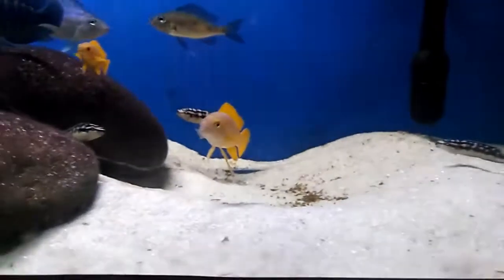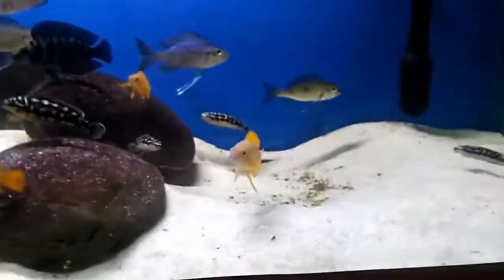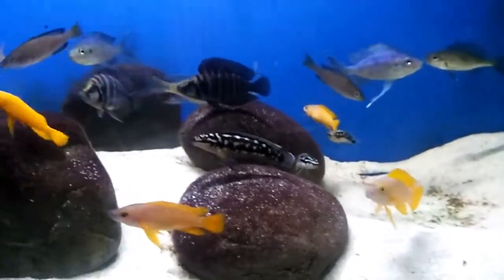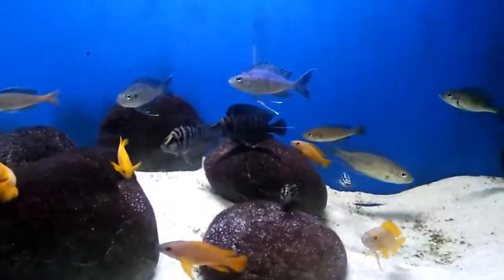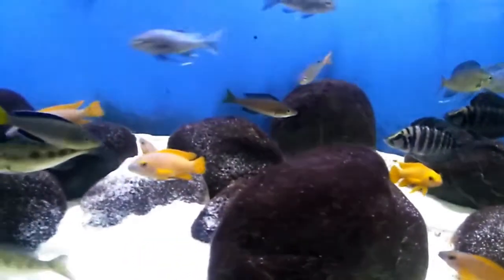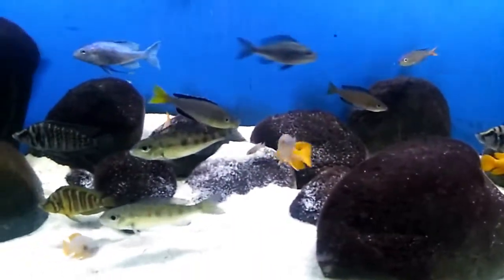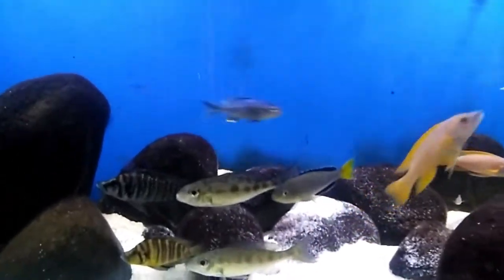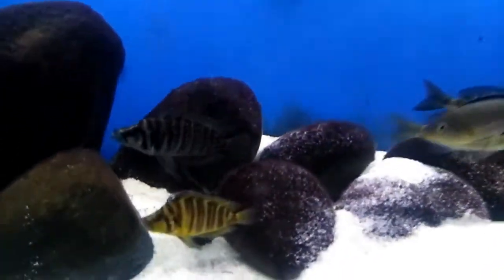Tangyanikan cichild | UPDATE | Calvus | Julidochromis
Update on tangyanikans. Added calvus and julidocromis